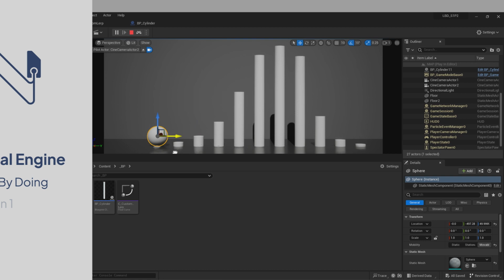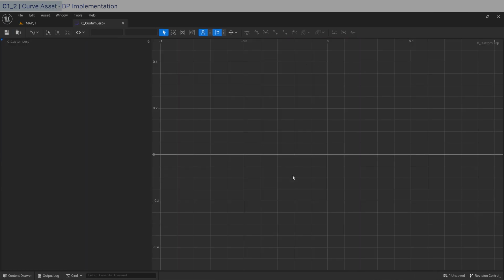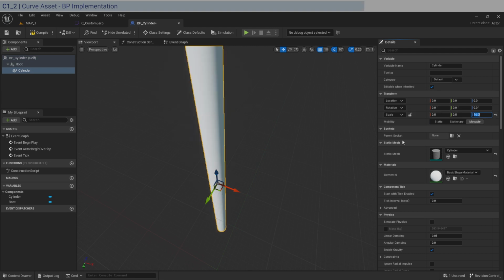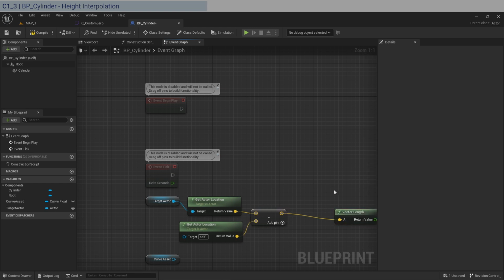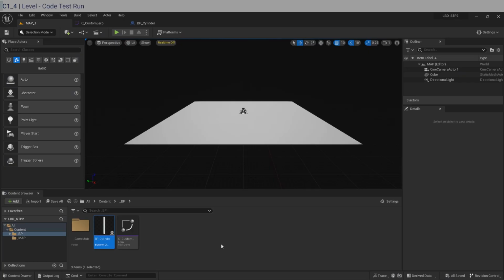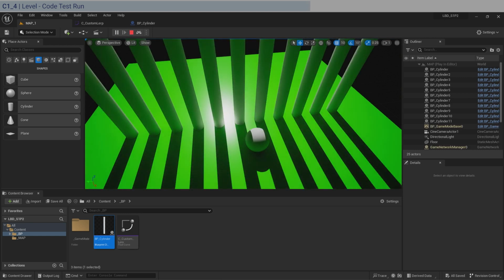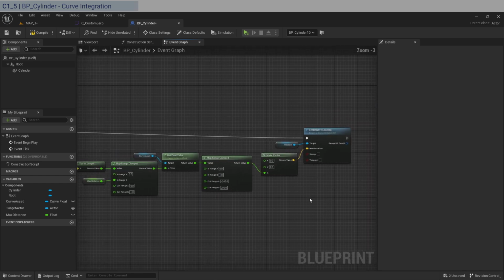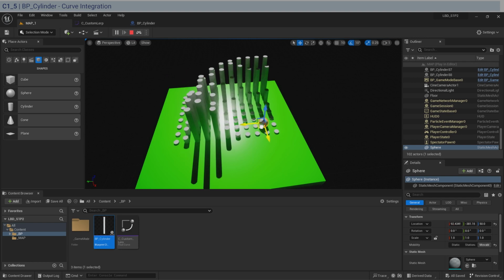Unreal Engine 5 Blueprints | Curve Asset / Custom Interpolation [Tutorial]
Free chapter from Course 2 of NTRCT 'Learn By Doing' Season 1, you'll discover the Curve Asset which enables non-linear custom interpolations in Blueprints.

Sub-Chapters:
00:00 | 0. Project - Explanation
00:35 | 1. Project - Clone Template
02:28 | 2. Curve Asset - Blueprint Implementation
07:20 | 3. BP_Cylinder - Height Interpolation
12:00 | 4. Level - Code Test Run
16:58 | 5. BP_Cylinder - Curve Integration
21:06 | 6. ntrct.live - Full Course Library

Background Track by kenja time

#(New Media Art, 3D, UE5 Art, Unreal Engine Interactive Art, Installation Art, Abstract Art Gallery)